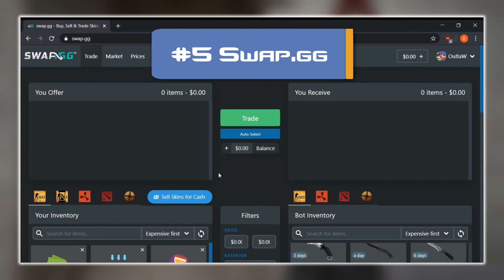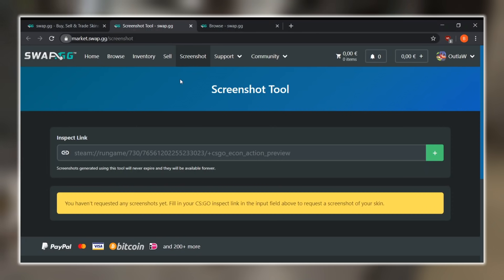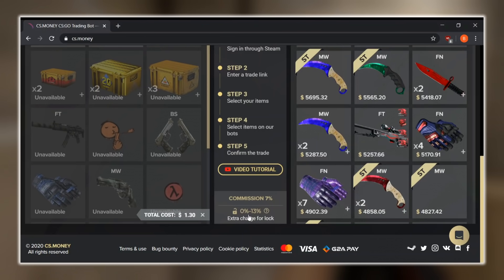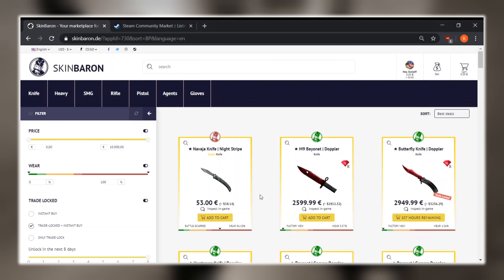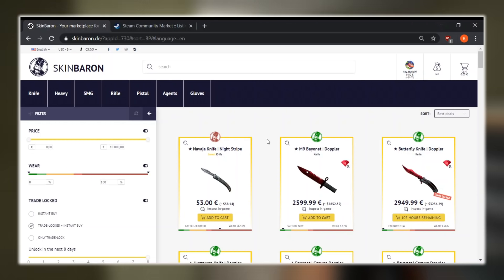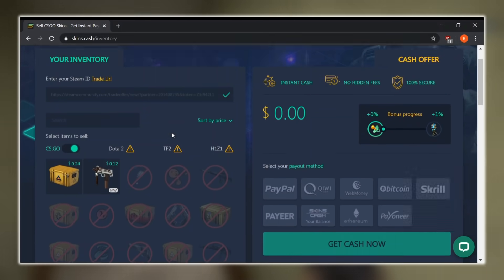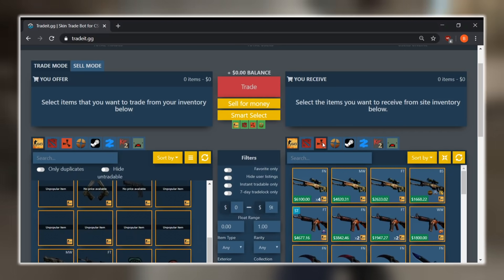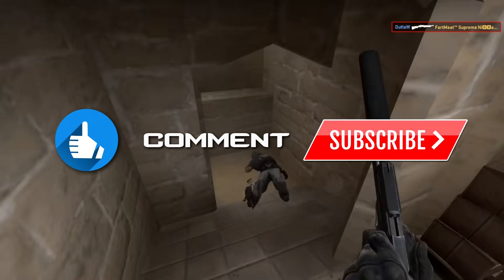Top 5 BEST CSGO Trading Sites! Trusted CSGO Trade Sites To Use in 2020 ✅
The top 5 CSGO Trading Sites with Bonuses:
1. Tradeit.gg (use code 421IH9A to get a bonus)
4. skinbarron
5. cs.money

What's up guys, in today's video we are going to cover the top 5 best csgo trading sites that are still working and legitimate as of 2020! I know many of you in the comments have been wondering about when the newest and hottest csgo trade sites were going to be back up, so I felt like a countdown video was absolutely necessary. All of the sites that I mention in my video are still viable as of today, and I only chose sites that I have personally used and can confirm that they absolutely work. I have some links that are linked above for you guys to get bonus deposits and free money on your trades so you can get that extra boost and snag a skin you maybe otherwise couldn't have afforded, enjoy!

Anyways guys, thank you all so much for watching my top 5 best csgo trading sites video, and I hope you found the perfect site for you! CSGO trading has officially revived and is more popular than ever, so make sure to ride out the hype train and cop all the sickest looking skins you can find!